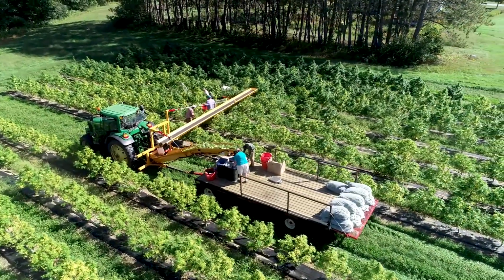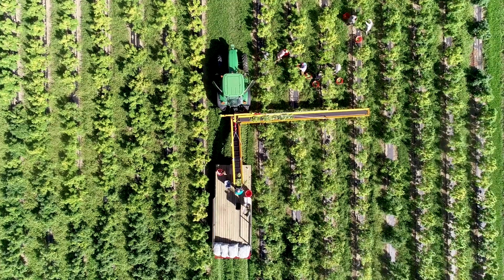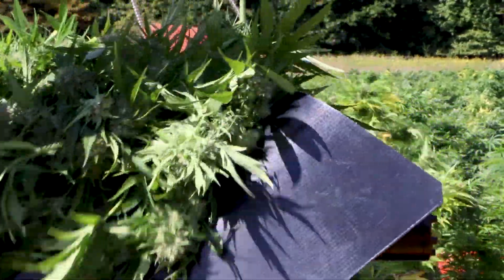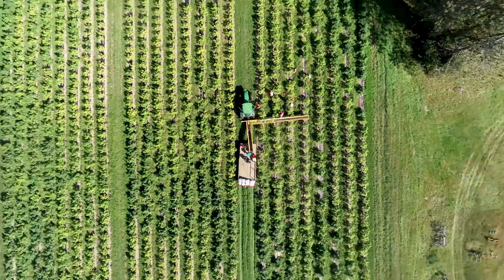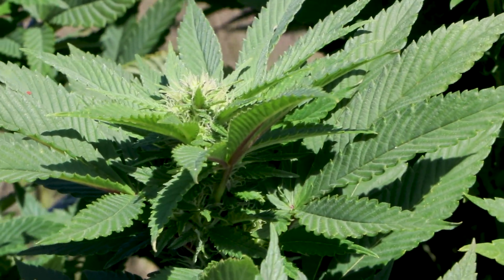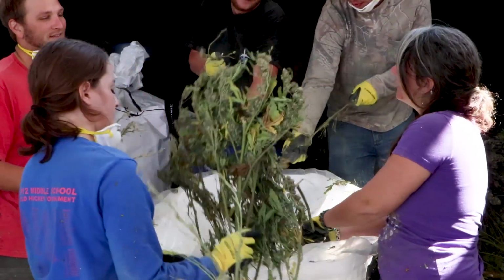Vermont Hemp Harvest Has Growers Ready to Write Next Chapter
Vermont farmers are excited about the future./ Hear from hemp growers in Addison County about their cannabis crops and the effects it's already having on Vermont's rural economy.